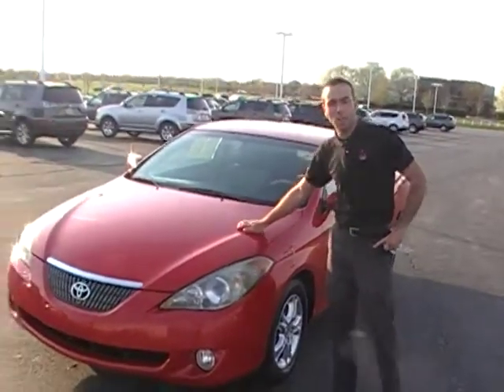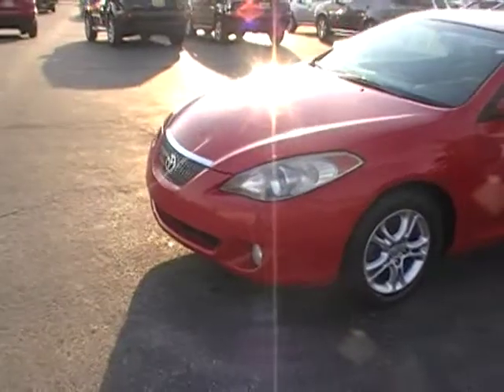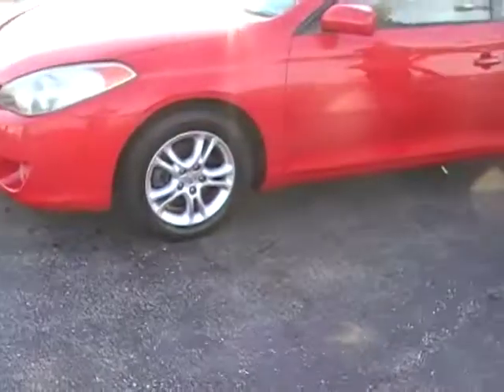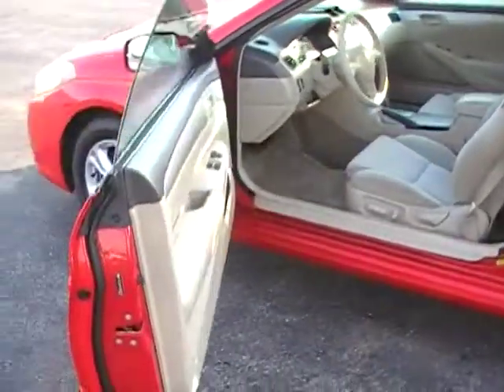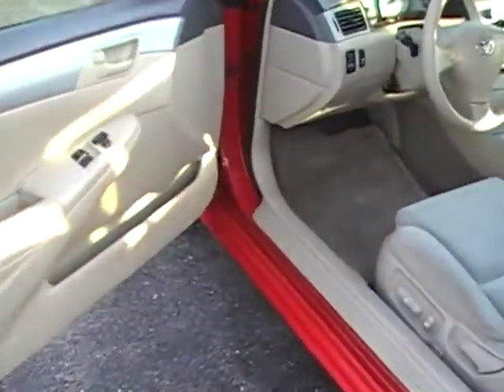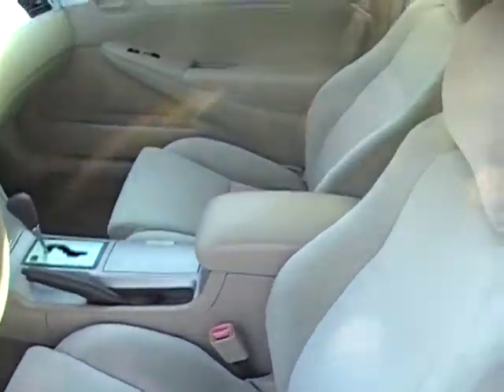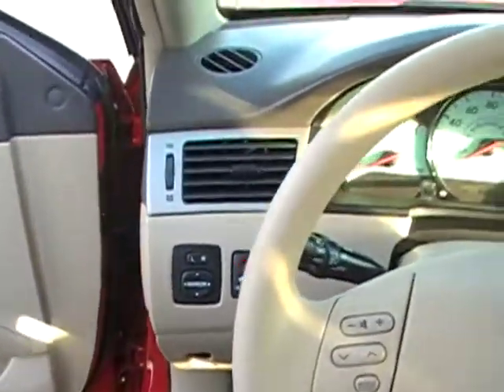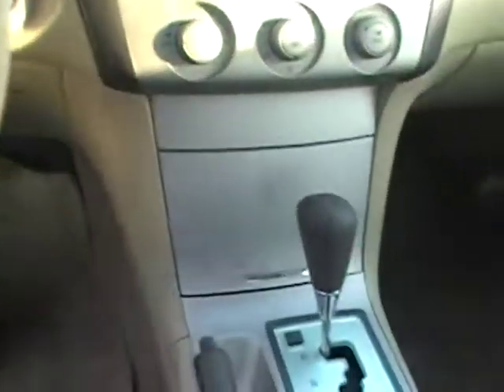2005 TOYOTA Camry Solara SE @ MAX MADSEN MITSUBISHI IN AURORA/NAPERVILLE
A Perfect 10!!! Max Madsens Aurora Mitsubishi means business!!! Toyota has outdone itself with this outstanding-looking 2005 Toyota Camry Solara. It just doesn't get any better for this amount of cash!!! Simply one of the best values for your money...you can take that to the bank. For the largest selection of new Mitsubishi's and the finest pre-driven automobiles in the Fox Valley area Contact ANY member of our INTERNET SALES TEAM (Tienen preguntas en espanol por favor de contactar a Herman Vasquez) TOLL FREE AT or come in to see your next vehicle at MAX MADSEN'S AURORA MITSUBISHI 3990 E. Ogden Ave just 1 Block south of the Fox Valley Mall. ***NOT ALL OF OUR INVENTORY IS LISTED ONLINE SO IF YOU DON''T SEE WHAT YOU ARE LOOKING FOR, CALL US ANYWAY***